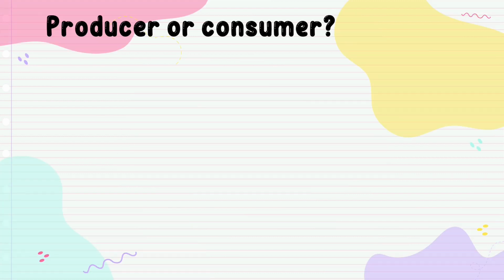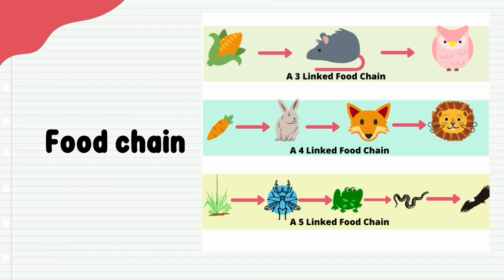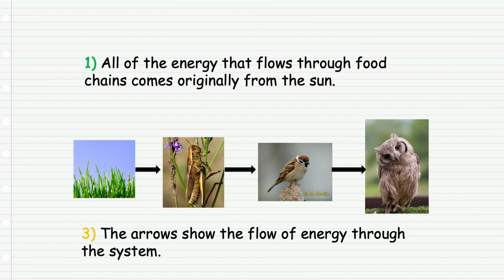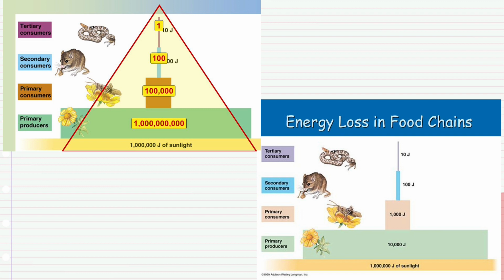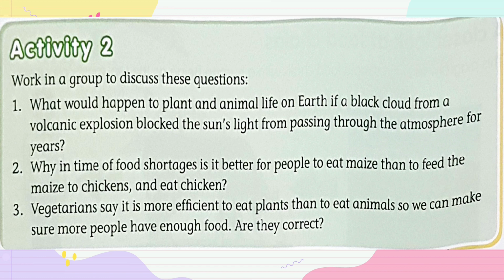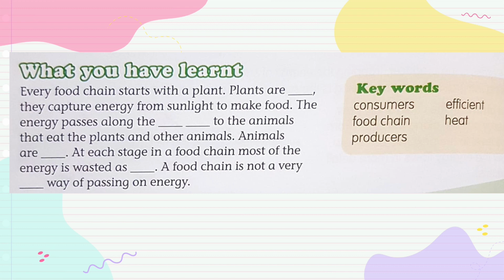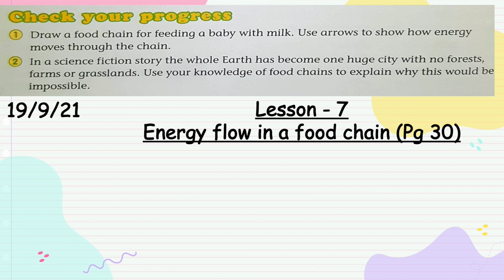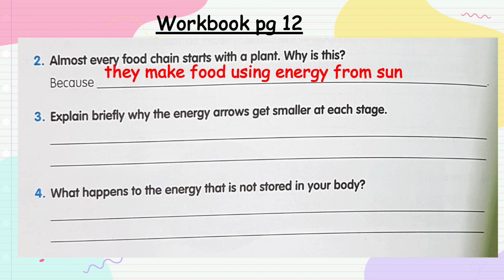Energy flow in a food chain |Grade 5